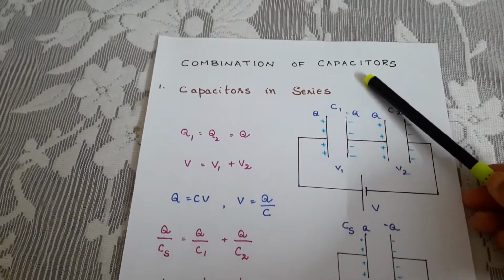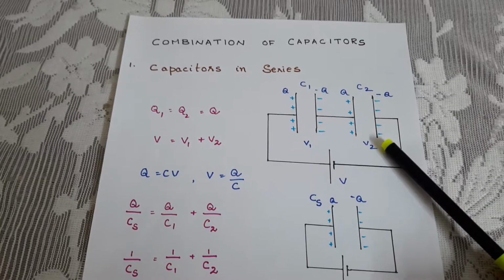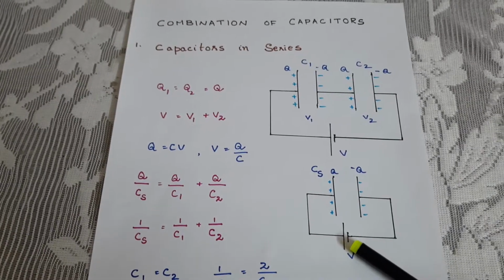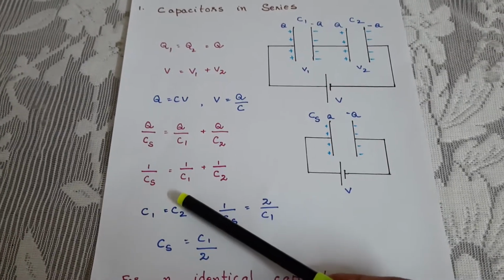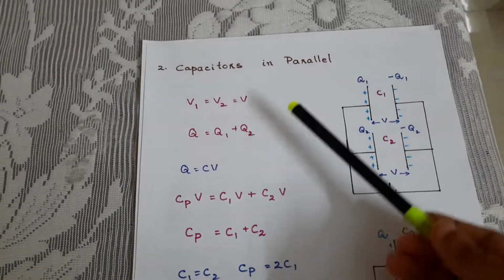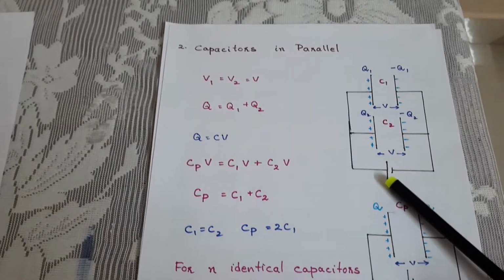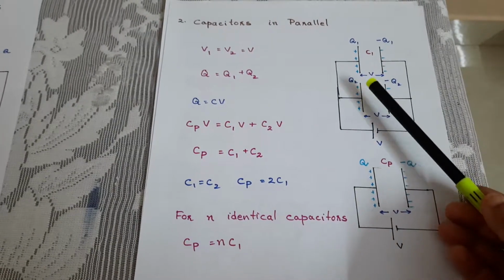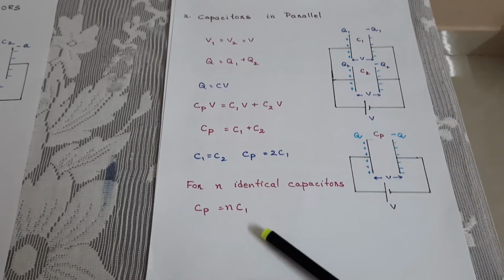ELECTROSTATICS - Combination of Capacitors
Explains Series and Parallel Combination of Capacitors